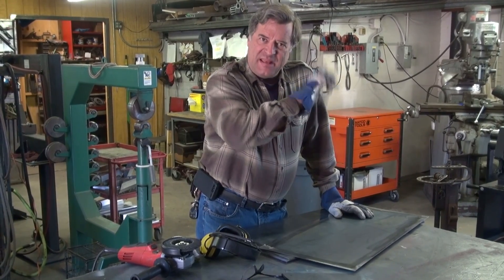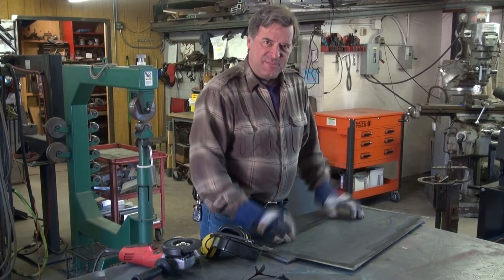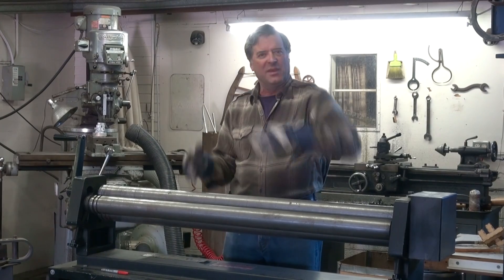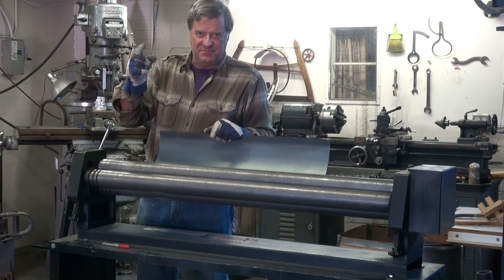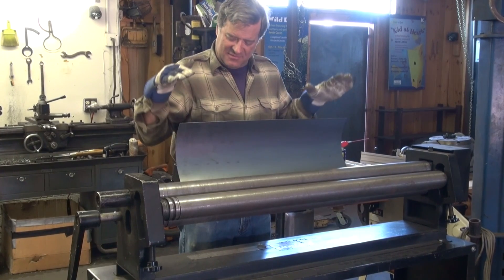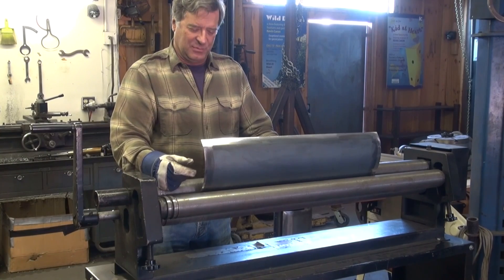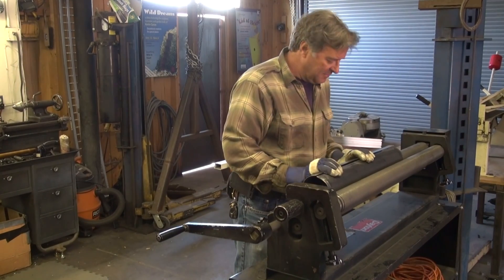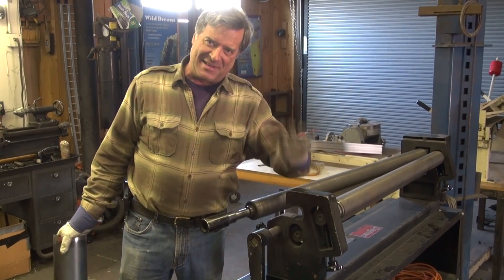How to Roll Your Own Pipe - Kevin Caron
- Artist Kevin Caron needs some 4" diameter pipe for a new "ball and post" sculpture, so rather than buy standard 3/8"-wall pipe from his local steelyard, he makes his own pipe that's light enough to create the illusion he is seeking. He starts by cutting 16 gauge steel sheets into 4' x 8' sections using his foot shear (also called a jump shear). Then he grinds off the scale the edges so he can easily weld it after bending. Caron then moves to his 52" Dayton slip roll, which lets him bend up to 16 gauge metal. It has three rollers, two in the front that he can adjust up and down to pinch the metal to feed it through. The back roller has two adjustments that let him move each side of the roller independently. It can go up and down and also tilt, which is handy if he wants to curve one side of the metal more than the other. He adjusts the back roller by twisting the adjustment knobs on each side the same number of times. The big electrical machines might be able to bend these steel sheets into a cylinder in a single pass, but his slip roll is a manual machine. So he has to make seven to 10 passes to roll each sheet of steel into a cylinder. His slip roll is rated to 16 gauge, the same gauge of steel he is using, so it is right at the limit of the machine. Because the steel sheets are so wide in relation to the size of the slip roll, it takes several passes to get the full cylinder. Caron says he has the machine set up a little high as it is, so he bends the steel a little between the rollers to get it started. Then he flips it around and runs it through again from the opposite side to make it is as rounded as possible, getting rid of the flat area that develops between the front and back rollers for a smoother curl. He'll bend all of his sheets at once so he can just adjust the back roller once for each pass. It gets harder to turn roll the metal as the cylinder gets tighter. As it gets tighter, he goes from 10 turns each of the adjustment knobs to half that many so he can keep a closer eye on the shape. When he gets close to the last pass, he measures the distance between the slip roll stand and the bottom of the back roller to make sure it is the same. He explains that he'll tack weld the newly formed cylinder on each end, then TIG weld the length of the seam. He'll grind the weld smooth, then roll what is now a pipe through the slip roll again to smooth its form and hide the weld. Finally, he shows how he gets the nearly-closed cylinder, or tube, off the slip roll by opening the feed rollers and sliding it off.